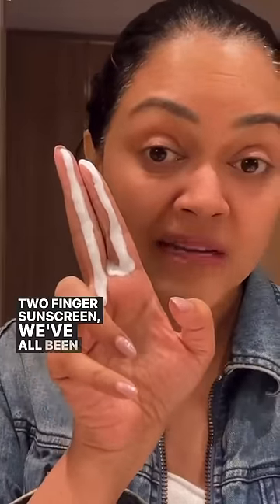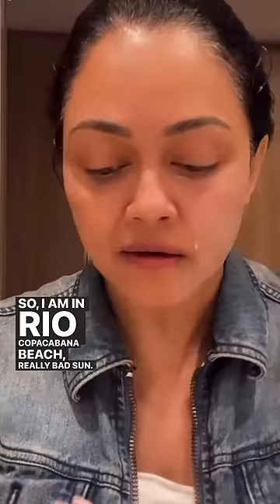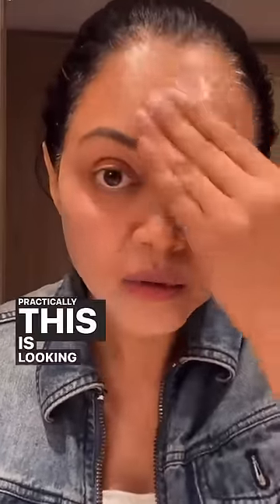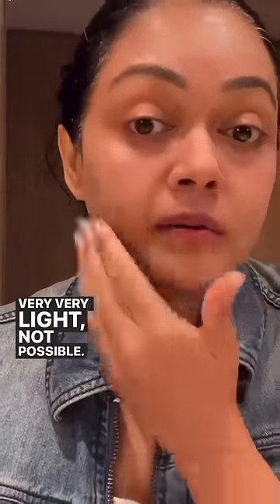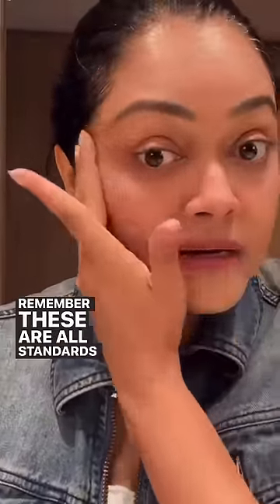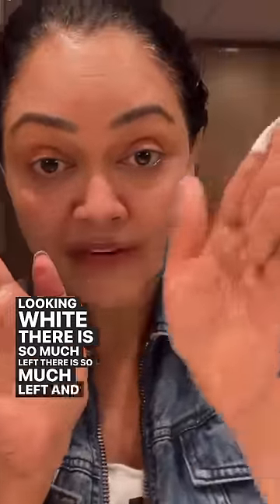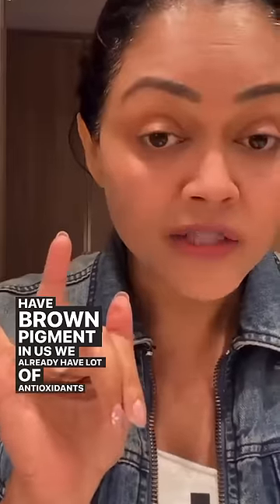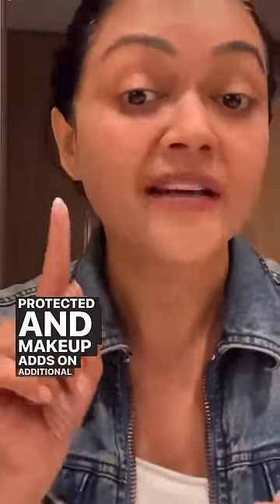2 Finger Sun screen is it possible for Indian skin By Dr Rashmi Shetty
🧴 Sunscreen is super essential ✅
But can’t be messy/sticky/white cast/occlusive. This then is discouraging and one will not use it regularly 😤

So,
Along with sunscreen that you can apply - as much as you can and the best one suited for your skin ,you can also 👇

1️⃣ Add coloured make up on top - liquid / compact.
2️⃣ Internal sunscreen - supplements like RA bright and RA Defence.
3️⃣ Food rich in antioxidants - like greens , berries, haldi etc.
4️⃣ Physical cover - hat / cap / boyfriend shirt. 😁